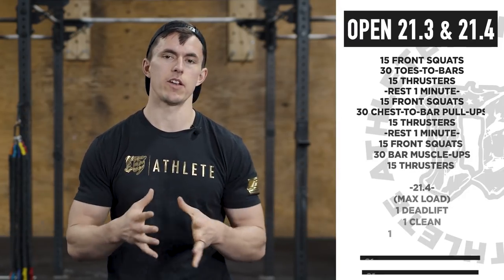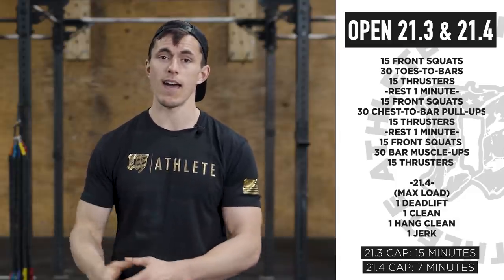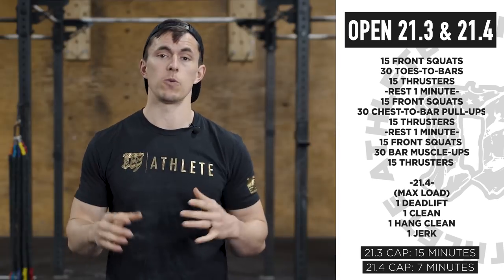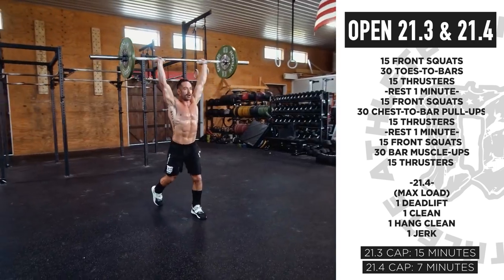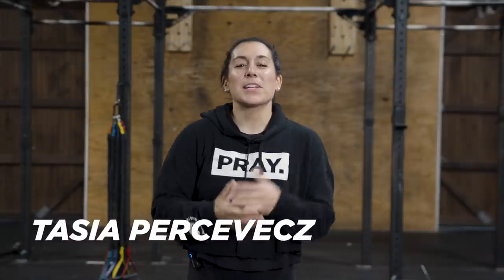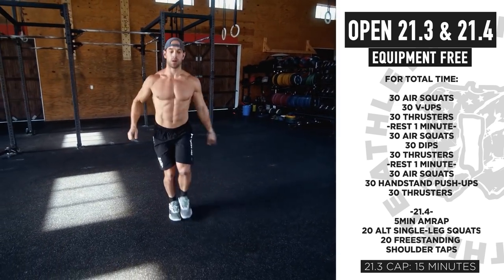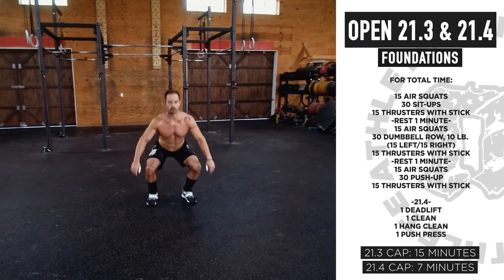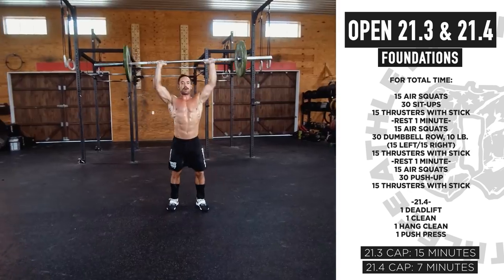MAXIMIZE YOUR SCORE CrossFit Open 21.3 & 21.4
All things Mayhem Nation

Discover your body’s potential for a longer, healthier life with InsideTracker.

Use the Team Invite Code: COMM-C1F2CC to join the "Mayhem Athletes" Community on WHOOP and be included in giveaways and exclusive offers.

MB01RUZGU090LAE